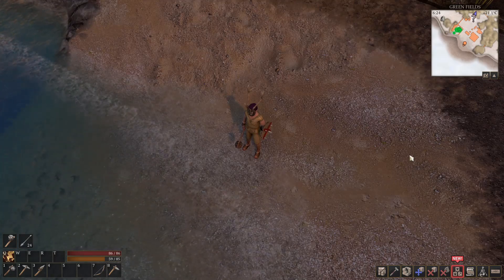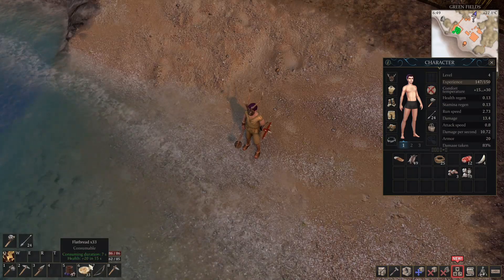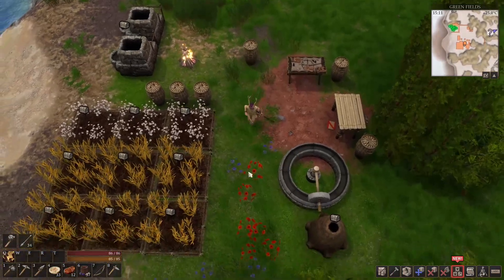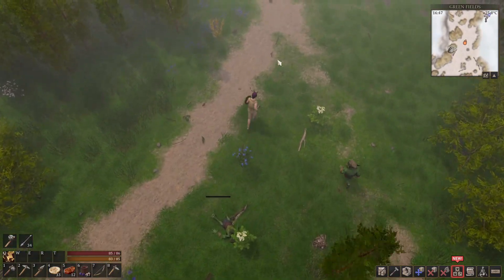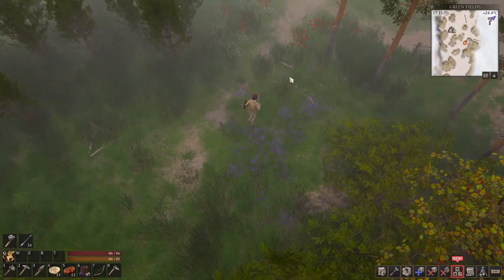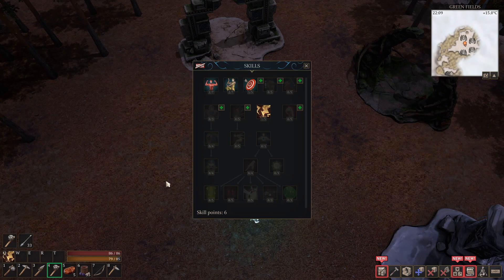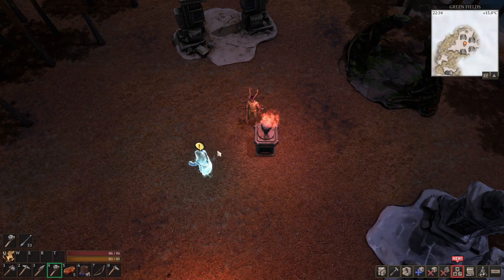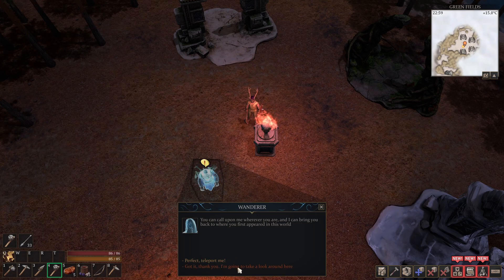Discover What Lays Beyond The Light! | Force of Nature 2 | Ep 4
85 Views - Feb 24, 2024

Finally a henchman to do my bidding!!!

Force of Nature 2: Ghost Keeper offers incredible adventures full of mystery, danger, exploration and magic. This game combines the genres of Survival, Sandbox, Action, Adventure, RPG, Strategy and Resource Management.
An exciting and mysterious world will open before you, filled with unprecedented creatures and dangers at every step. You will have to gather resources, prepare food, build houses and constructions, grow plants and create hybrids, tame and care for animals, craft clothes and weapons, fight enemies and bosses, touch the world of magic, solve the mysteries of the Force of Nature stone, restore the balance of power and find a way to get home.

Key features:
Procedurally generated world
Day/night cycle and dynamic weather
Gathering and crafting of items
Building of constructions and houses
Farming and animals
Different biomes
Exploration of dungeons
Boss fights
Storyline with two possible endings
Side quests
Character customization

Plot
At the dawn of times, the far stretching lands of this world were empty and uncontrolled. The Ancient Gods were left desolate, with no one to glorify them nor to lead. Combining the power of all elements they created a stone. The Force of Nature. By the use of its power the gods opened the gates to other worlds and resettled different races through there, populating the earth. The power of the Stone was enormous, using magical wind and streams. Making it possible for all walks of life to live in peace and harmony. This lasted for thousands of years, until one day the Stone was destroyed...